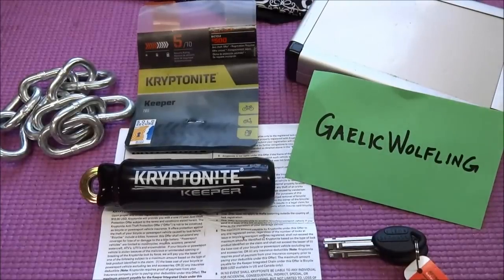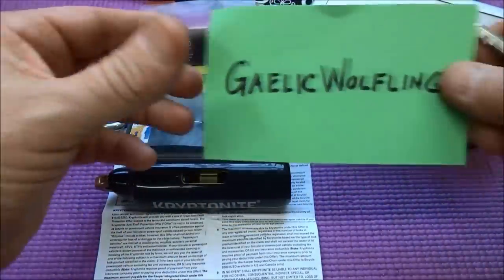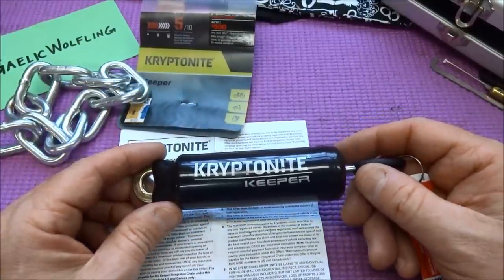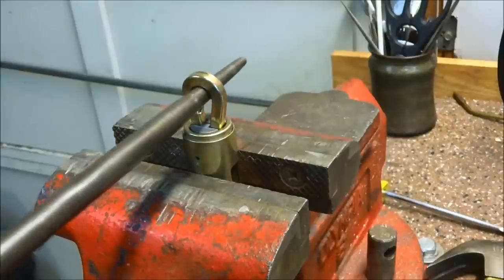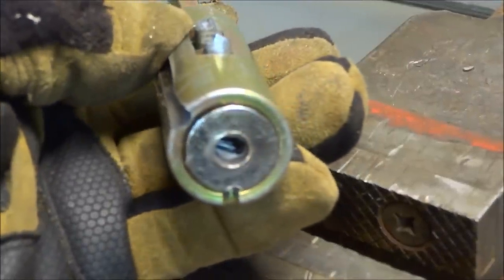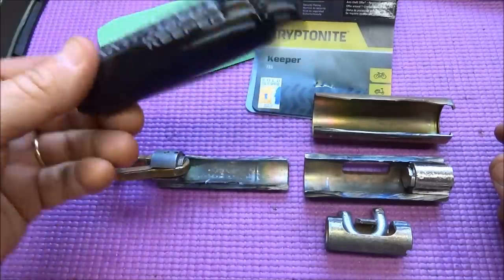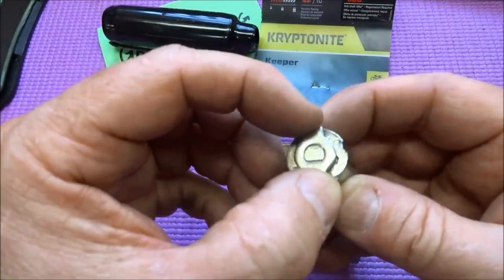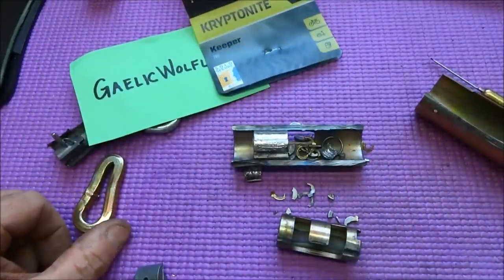(397) Kryptonite Keeper Bicycle Lock Autopsied - One TOUGH Lock!!!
In this video I autopsied a kryptonite bike lock and found it to be ONE TOUGH LOCK!

Outro Music